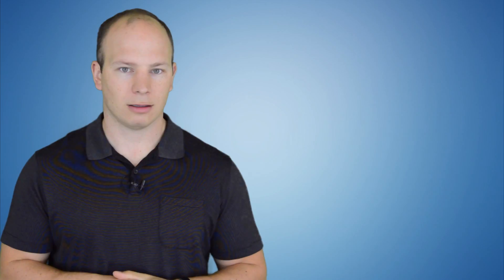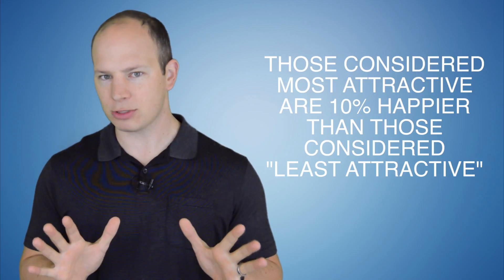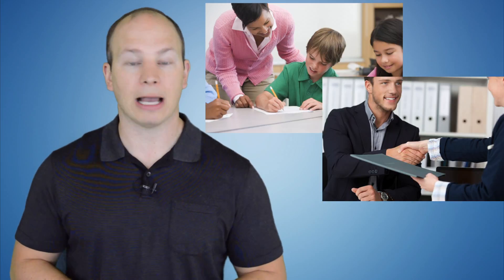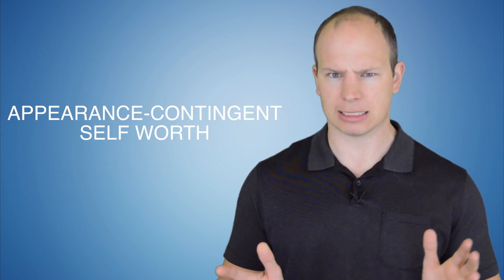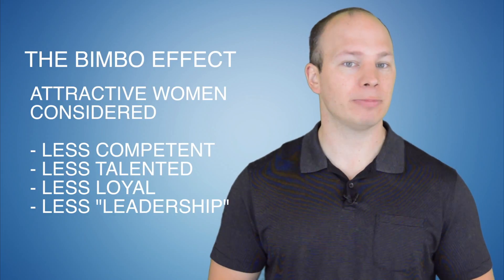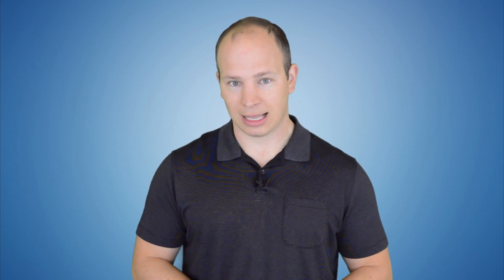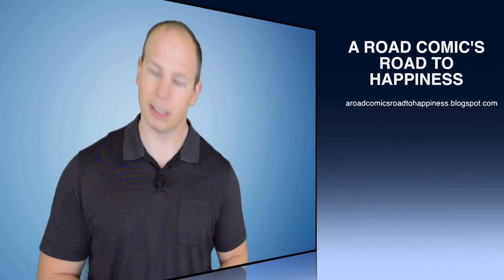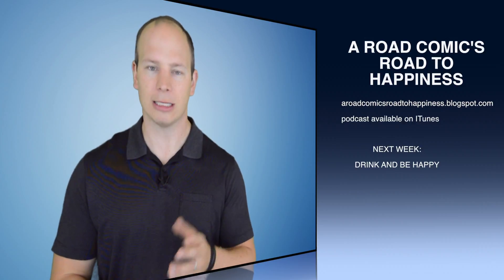How Beauty Affects Your Happiness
Beauty brings happiness, but for women in particular it comes with some side effects.